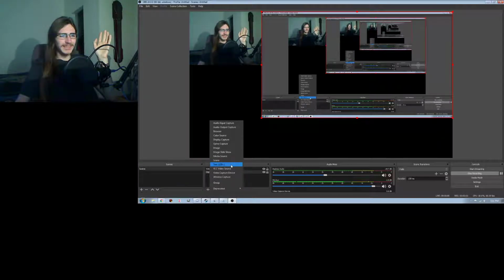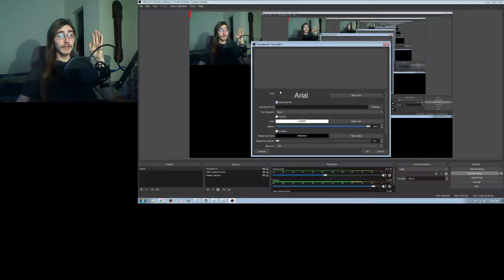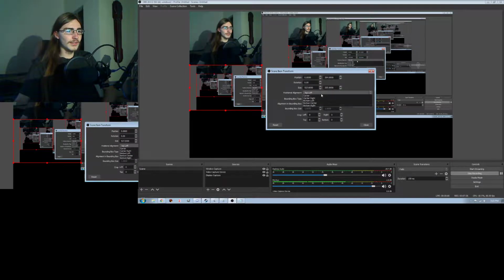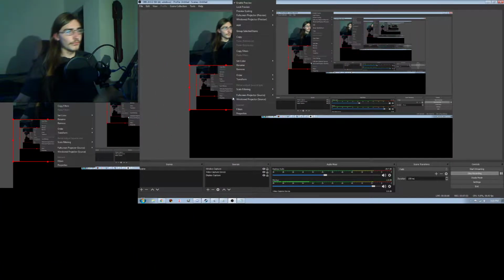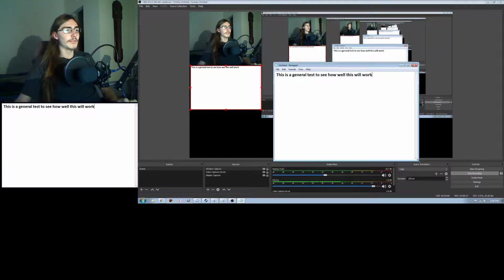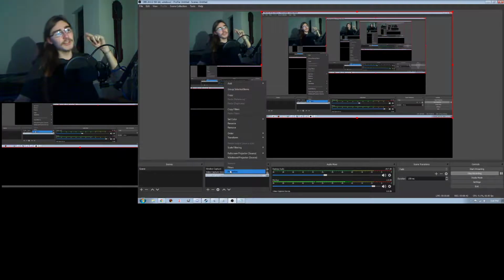A Dummy's Guide to OBS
Just a tutorial on basic features of OBS